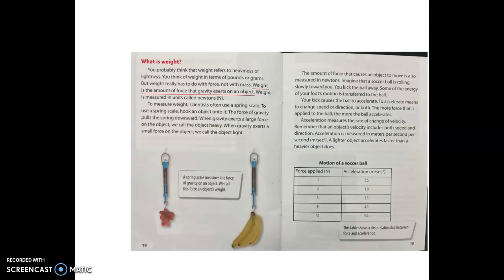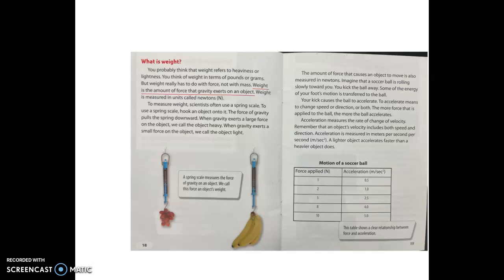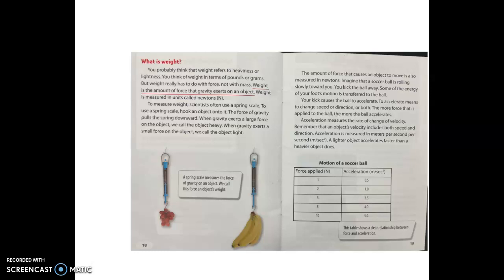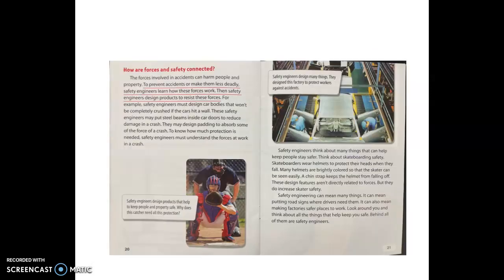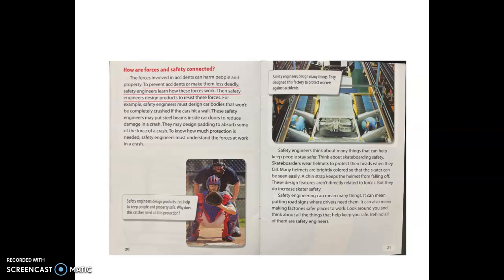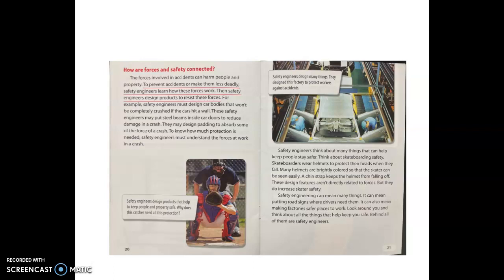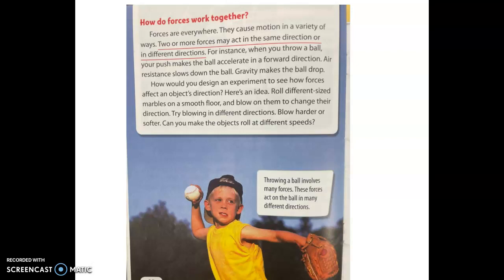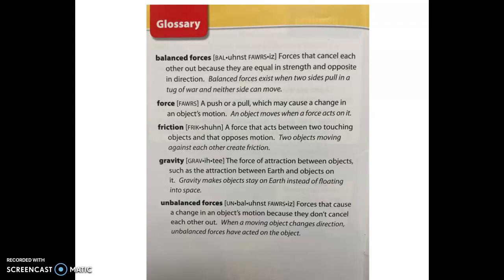How do Forces Affect Motion part 2